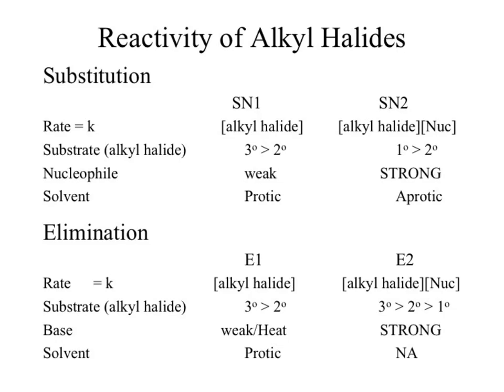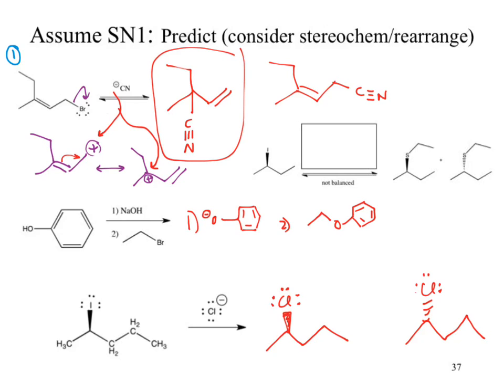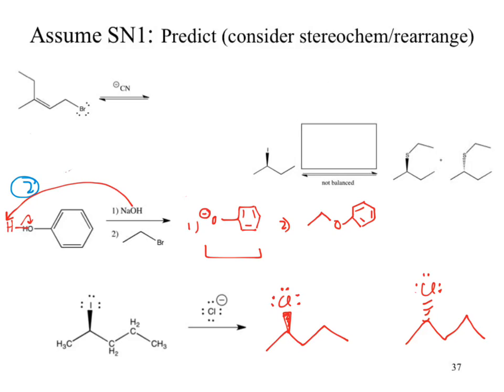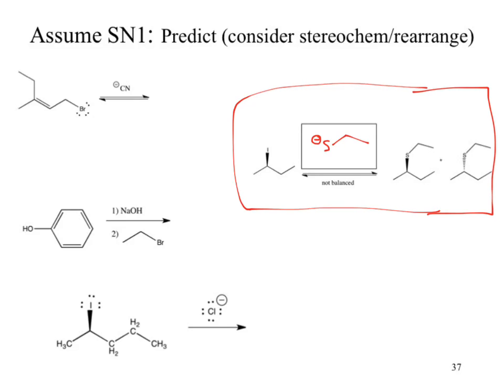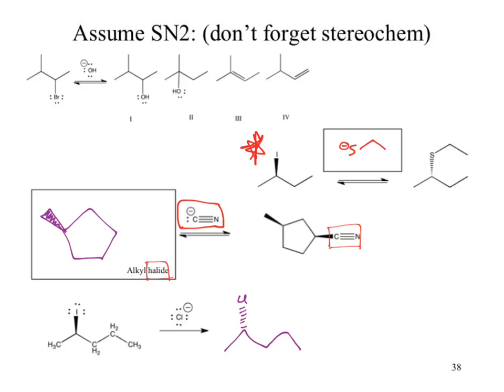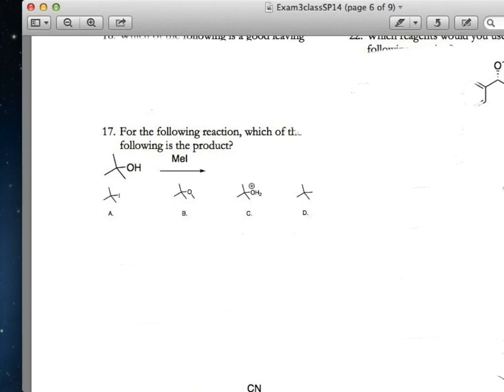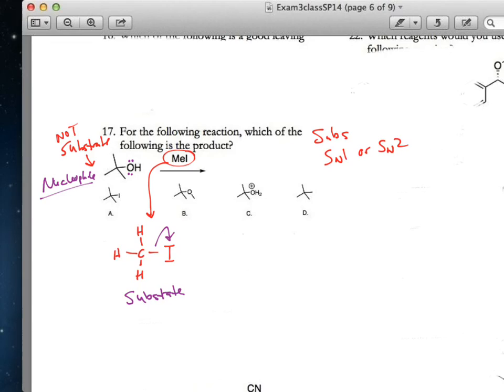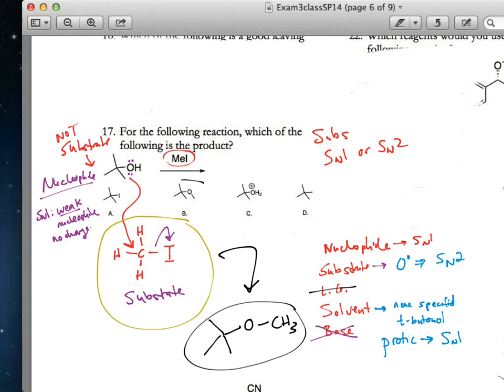cHM235 sp15 wk13a provlems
Solving some bad examples of SN1 and SN2